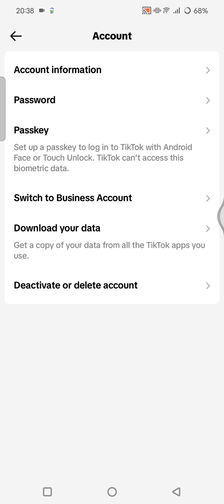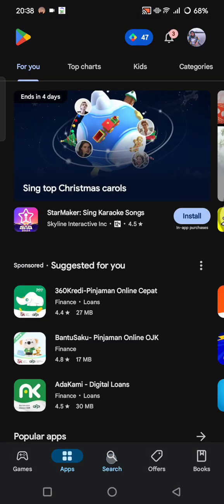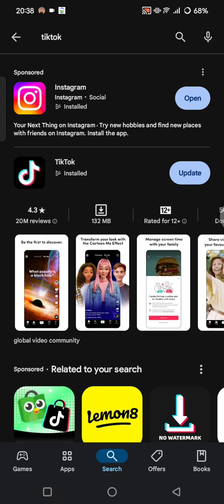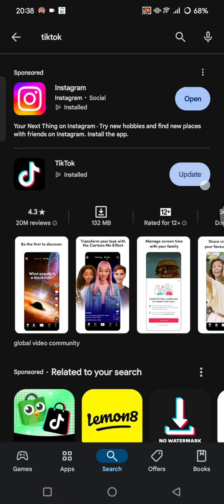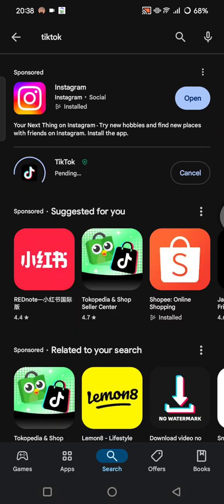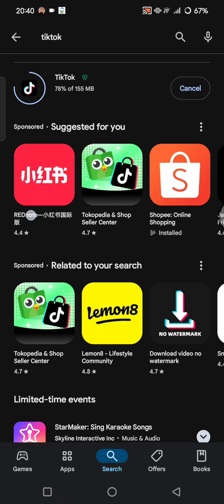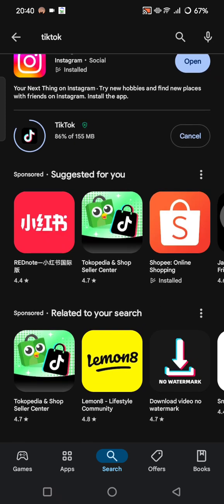⚡️ SIMPLE: How to Fix Creator Search Insight Not Showing On Tiktok | Tutorial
Having trouble accessing Creator Search Insights on TikTok? You’re not alone! In this step-by-step guide, I’ll show you how to troubleshoot and fix the issue so you can access this powerful tool and optimize your creator account